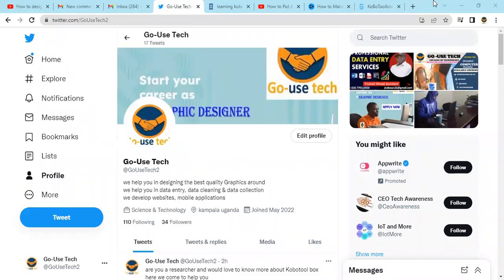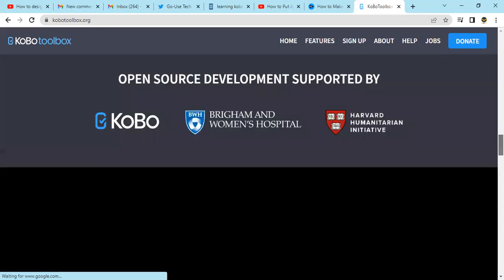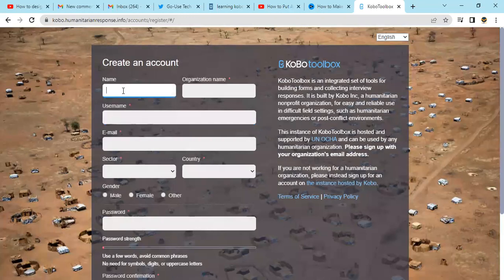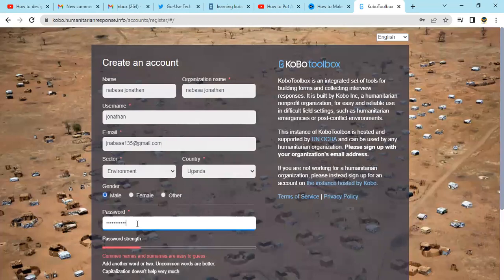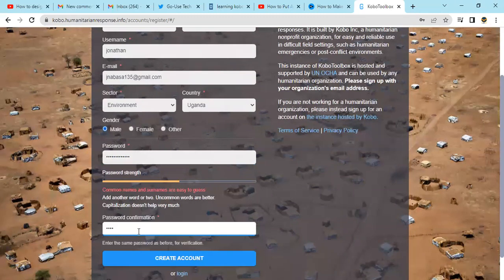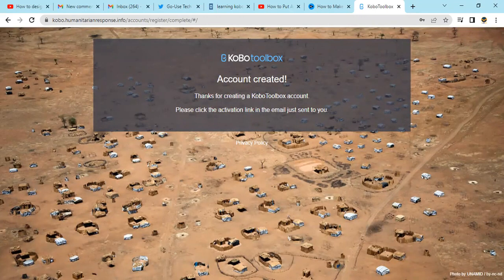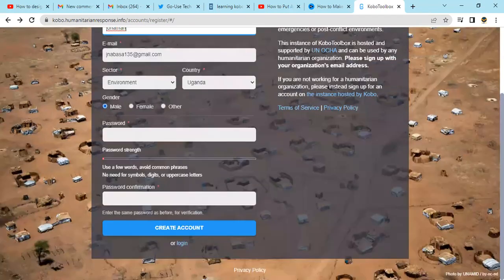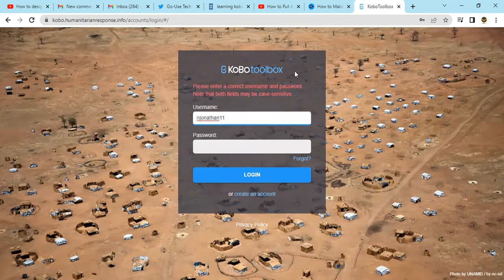creating an account on kobo tool box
for every researcher before creating any question on kobo,  you should have an account first.  so today we are taking you through the steps needed to create an account with Kobo tool box